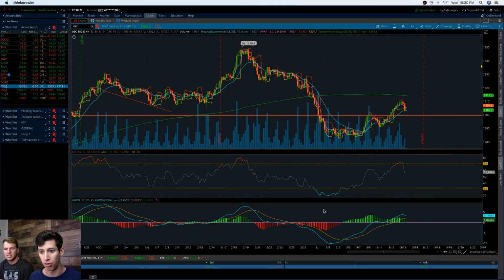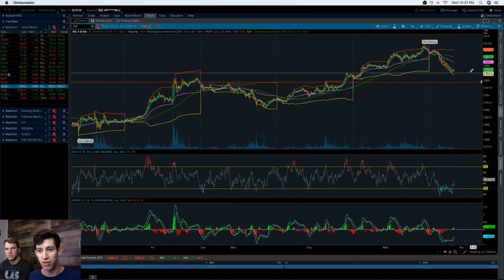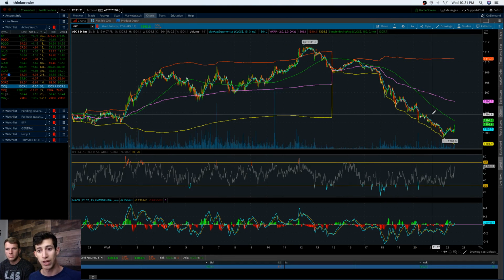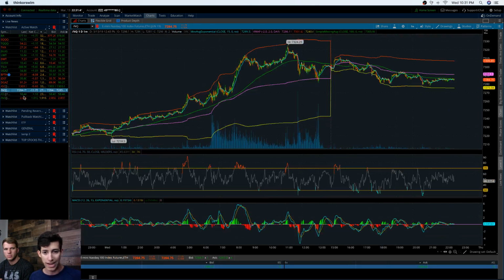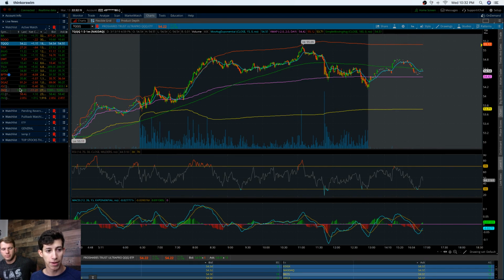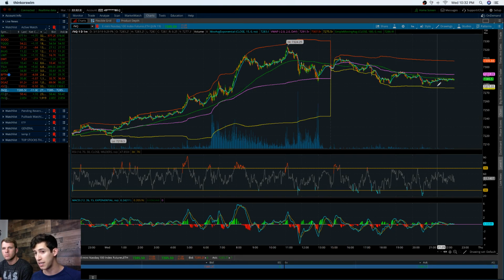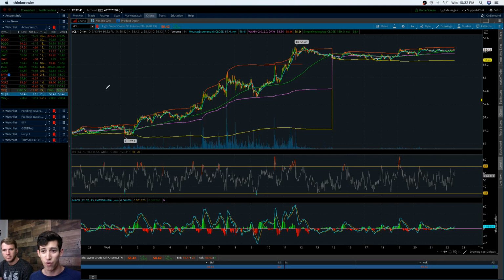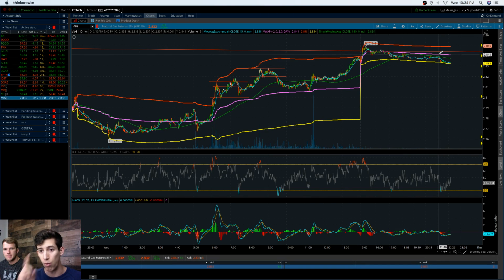4 STOCKS IN 4 MINUTES WITH A BEGINNER TRADER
Breaking down 4 of the top futures i trade and talking about which ones i see value in for tomorrow!

● We are the LARGEST Stock Market Group On Facebook! (200K Members)

● OUR LESSON LIBRARIES

● DRESS LIKE A TRADER!